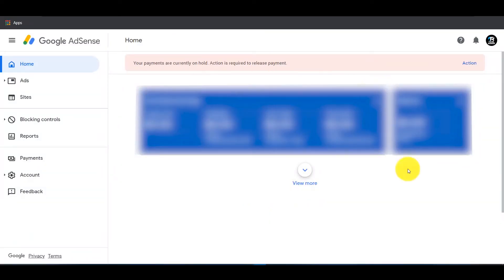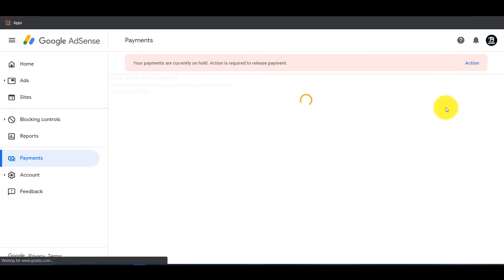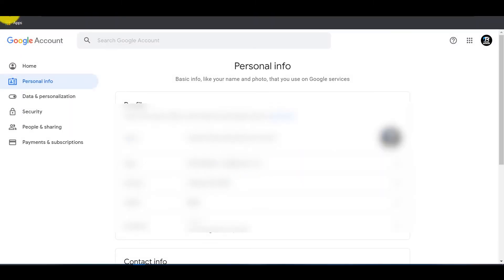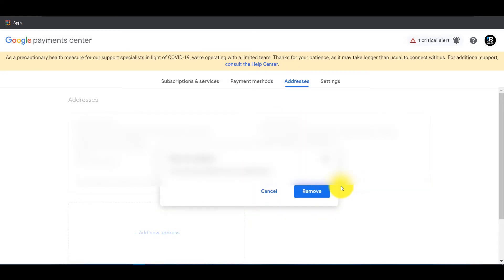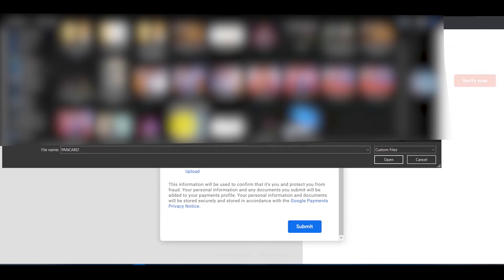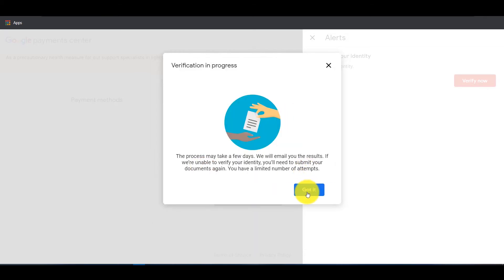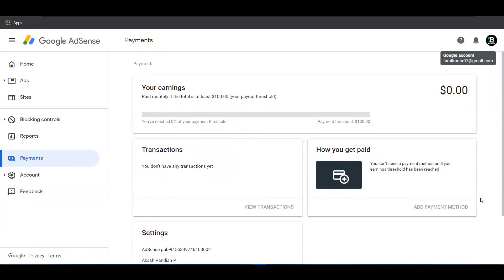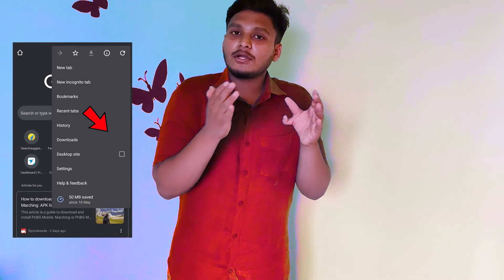GoogleAdSense identity verification in 2020 | how to verify adsense account after 10 dollar in tamil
Google AdSense identity verification | how to verify adsense account after 10 dollar
AdSense Identity verification successful after 10 dollar adSense account verify
How To Verify Identity Verification On Adsense Account in 2020 | How To Apply For Adsense Pin in tamil |

Google adsense identity verification in 2020
Google adsense identity verification succesful
Google adsense identity verification failed in 2020
Google adsense identity verification pan card
Google adsense identity verification full guide in 2020
Adsense pin ke liye apply tamil
apply Adsense pin in 2020
how to apply AdSense pin 2020
Adsense address verification
Google AdSense
Adsense tamil
pan card se Adsense verify
AdSense verify pan card
Adsense identity verification
verify AdSense
how to Verify identity verification on AdSense
Adsense verification in 2020
Adsense identity verification
pin AdSense
Adsense verification process 2020

Our Previous Video :
4000+ LiveTV Channels |  TV Shows 24 Hr Free | Watch All indian Channel Free

Top 10 MIUI Features? | MIUI 12 Hidden Features| miui release date in india?| Tamil Radar

500 RS  | Studio Setup in | Create YT channel in2020 | Tamil radar

ABOUT:- Tamil Radar is a YouTube Channel, where you will find technological videos in Tamil ,Earning Video,YouTube Tricks,App Review And Tips New Video is Posted Everyday week.

Video is for educational purpose only.Coypright Disclaimer Under Section 107 of the Copyright Act 1976, allowance is made for "fair use" for purposes such as criticism, comment, news reporting, teaching, scholarship, and research.

I am On Instagram : @tamilradarofficial

I am On Fb : @tamilradarofficial